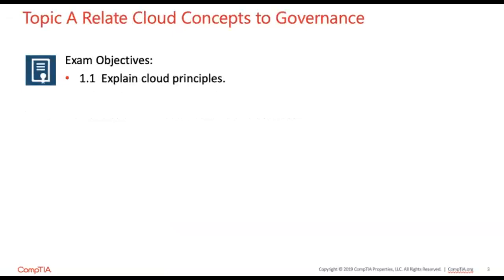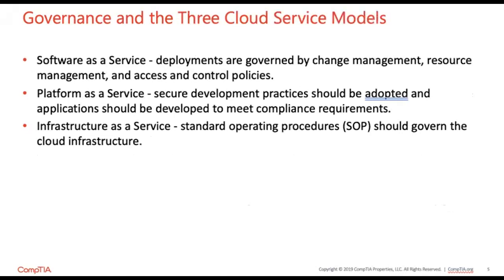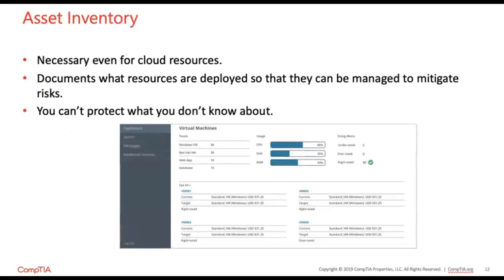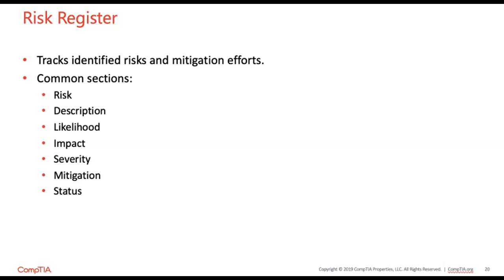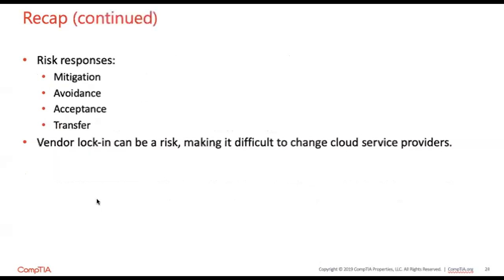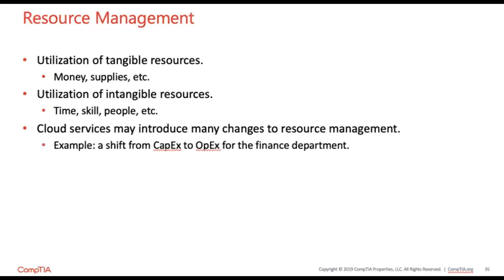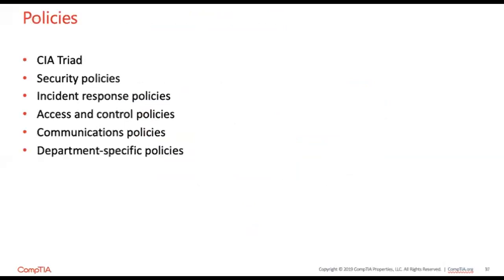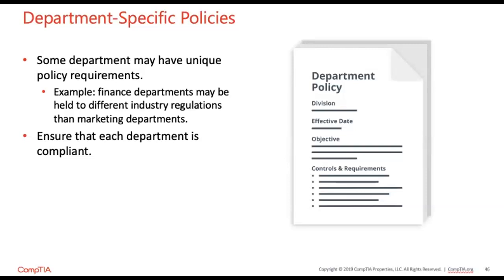Seidea Bootcamp: CompTIA Cloud Essentials+ 9